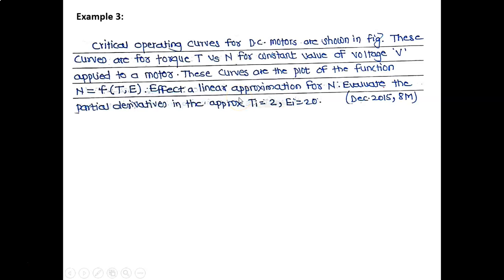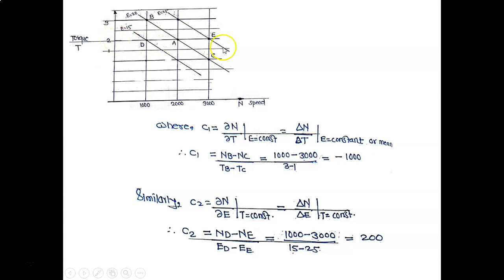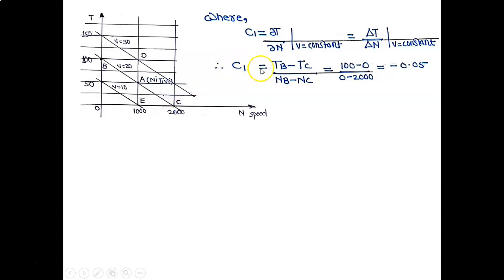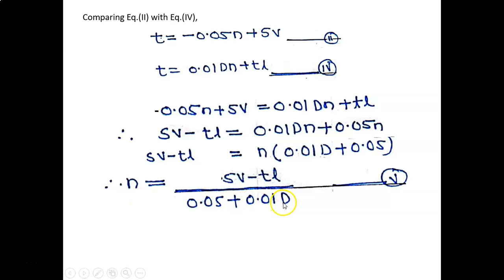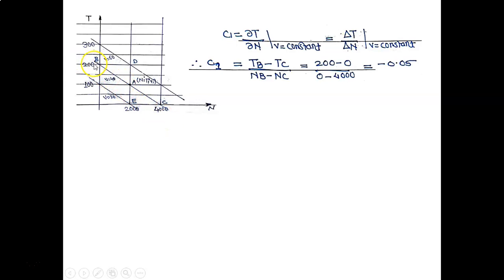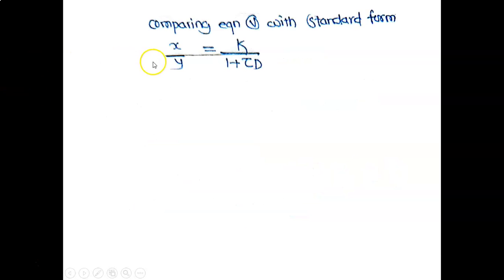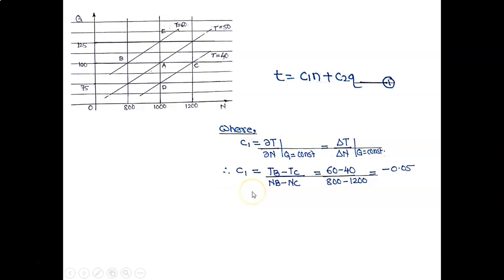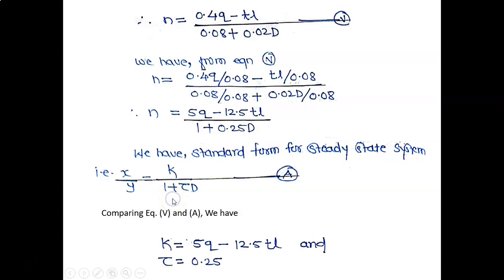Ch. 2-7 Linearization of operating curves2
Linearization of operating curves